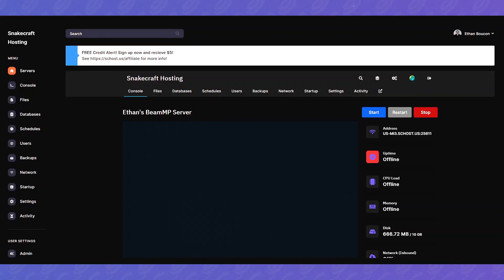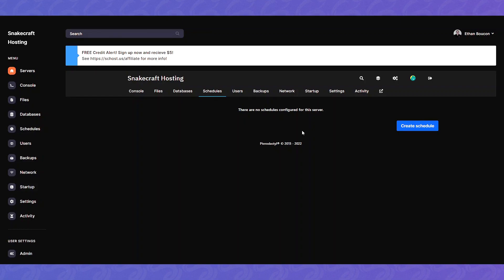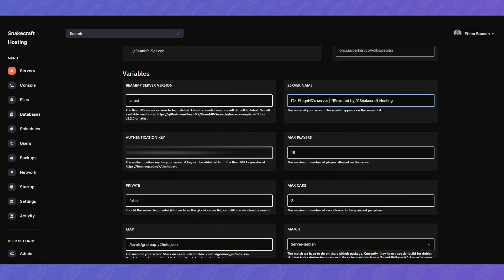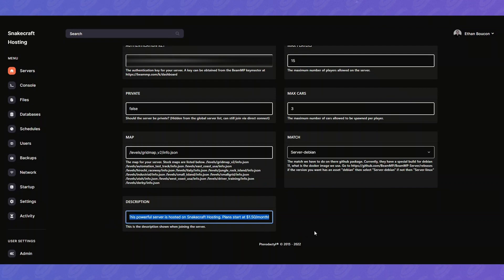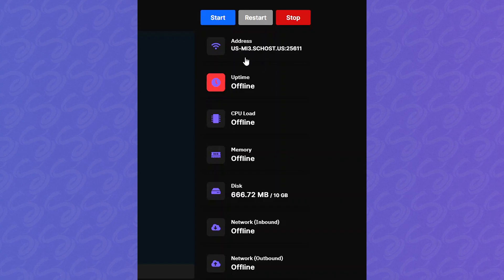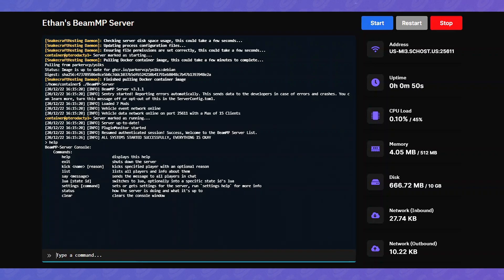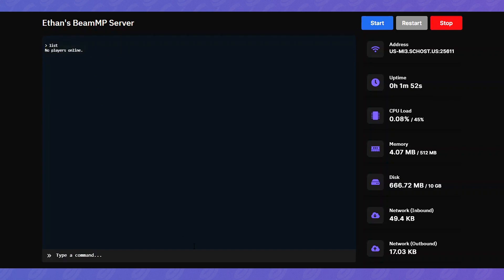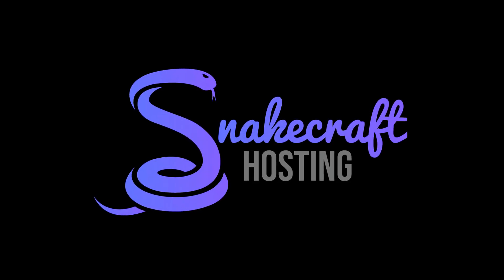Snakecraft Hosting | BeamMP Server Basics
In this video, Ethan will show you the basics of setting up your BeamMP Server with Snakecraft Hosting. He will be going over various Control Panel features, such as the File Manager, Databases, Backups, Settings, Statistics, and most importantly, the Console itself. If you have recently purchased a BeamMP server with Snakecraft Hosting, you won’t want to miss this!

-- TAGS (IGNORE) --
BeamNG.drive is a vehicle simulation video game developed and published by Bremen-based video game developer BeamNG GmbH. The game features soft-body physics, which simulates realistic handling and damage to vehicles.[1][2][3] The game was initially released as a tech demo on 3 August 2013 along with paid access to an alpha, and was made available on Steam Early Access for Microsoft Windows on 29 May 2015.

BeamNG.drive features various gameplay modes and scenarios such as campaigns and a time trial mode, aside from free mode. Campaigns are collections of small scenarios on specific themes (races, chases, stunts, etc...), whereas in time trials, the player selects a vehicle, a level, a route, and competes against their own best time. In free roam, players can explore and experiment with levels, allowing them to operate, place, and manipulate objects and vehicles within the level, but also change environmental properties such as gravity and wind. Players can utilize various objects ranging from road barriers to weapons like cannons, to inflict damage on their vehicles.

As of alpha release 0.26, the game features an experimental version of a career mode accessed by clicking the main menu button labled "Career (coming soon)" six times. This gameplay mode features four career branches: Motorsports, Labourer, Specialized and Adventurer. Completing missions awards the player in-game currency and two types of experience points: Branch EXP, which is experience points gained within specific branches, and Beam EXP, the overall amount of experience points. The mode's currency does not currently have a use.[4]

The game implements soft-body physics to control both vehicle dynamics and collisions between objects and vehicles.[2][5][3]

BeamNG.drive uses a real-time soft-body physics structure to simulate its vehicles. Algorithms have been written for the physics equations to be carried out.[6] It relies heavily on coding in Lua, and uses packets of local data using the Lua network system while the game is running. The game's engine constantly calculates physics equations and problems in real-time during gameplay.